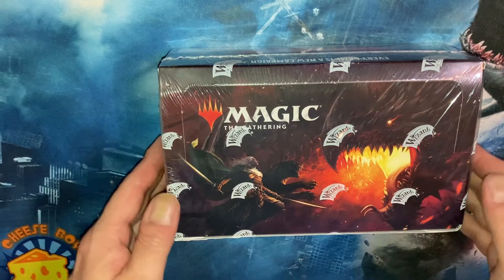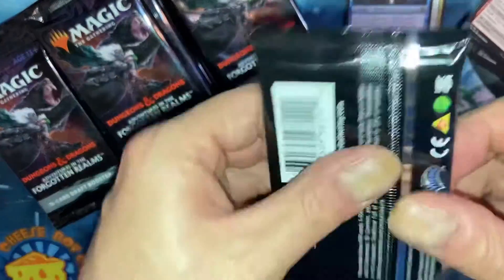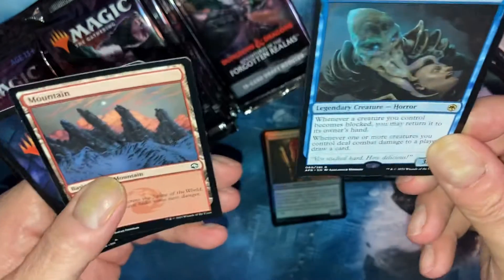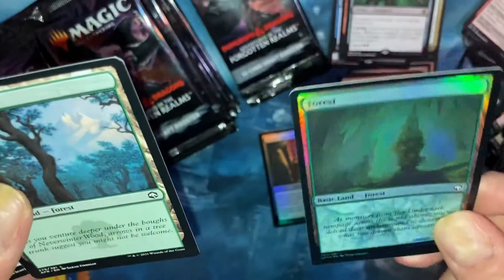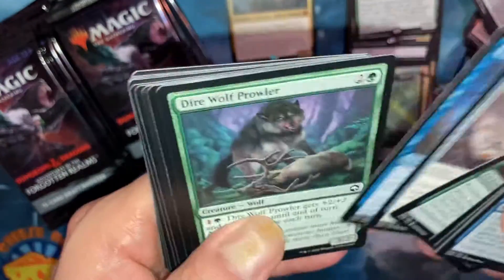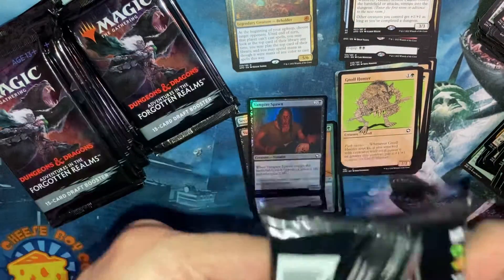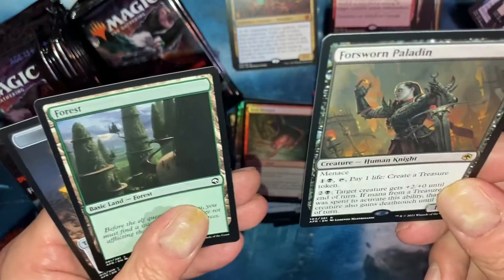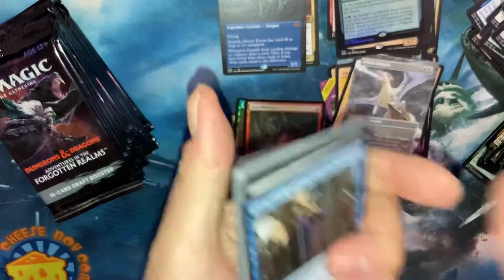Draft Booster Box Opening D&D ADVENTURES IN THE FORGOTTEN REALMS (MTG)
Below are some ways to help support us (and even make a few bucks for yourself)